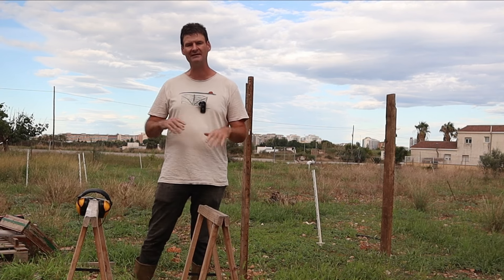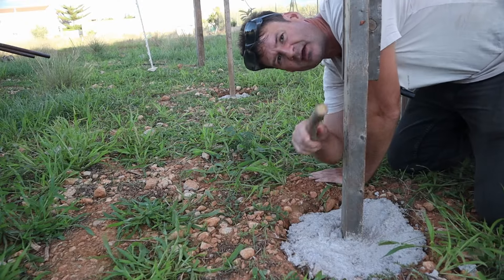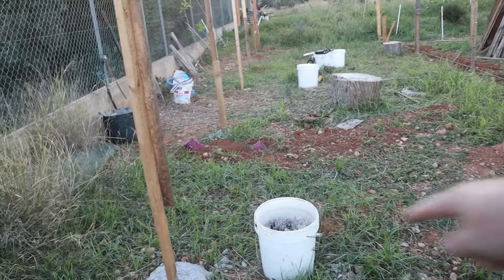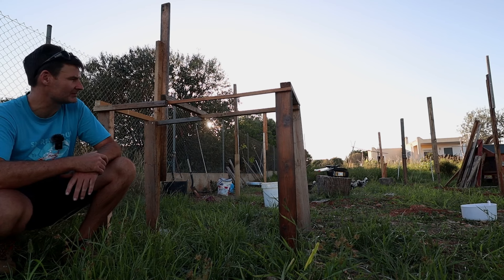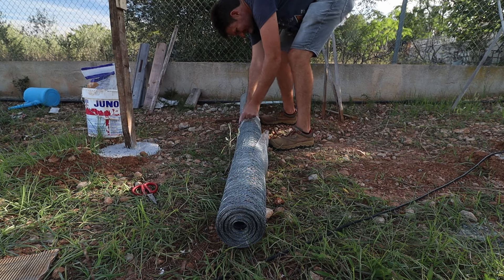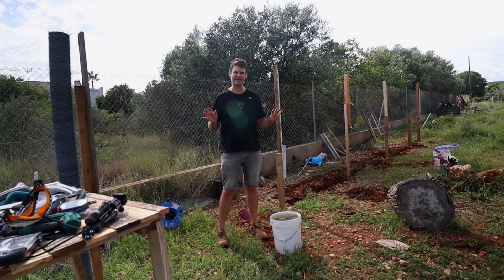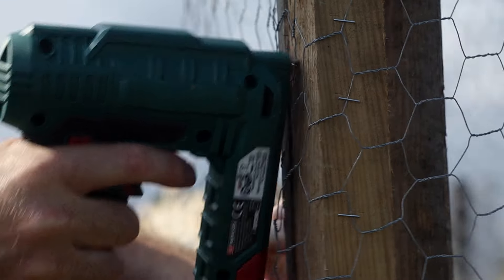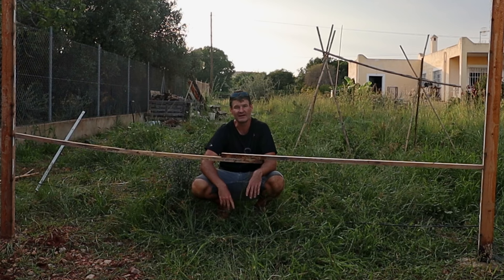From Scrap to Sanctuary: Building a Chicken Run for the Garden, Part 3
I'm making steady progress on our composting chicken run project. Despite some challenges with the chicken wire, I managed to get it all set up. I also repurposed a gifted sink, trying to make the most out of reclaimed materials. My daughter was a tremendous help and showed no fear in using power tools. It’s incredibly rewarding to see her gain these valuable skills and confidence. Hands-on experiences like these are priceless for children, preparing them to tackle projects in the real world.